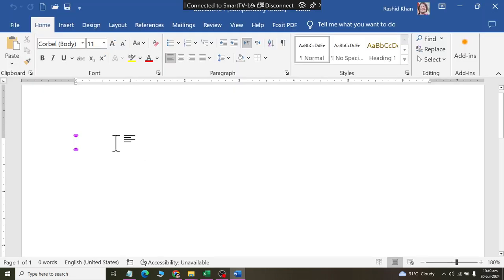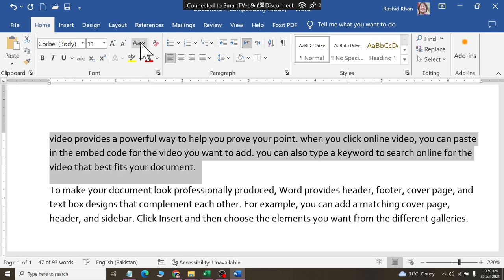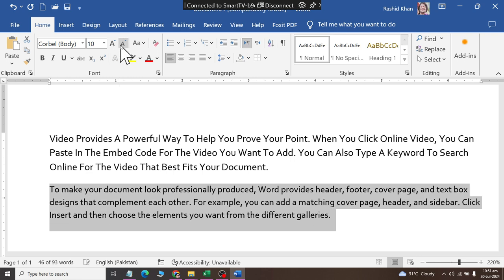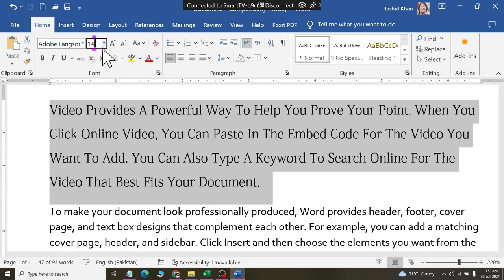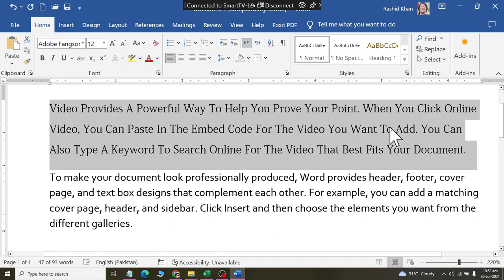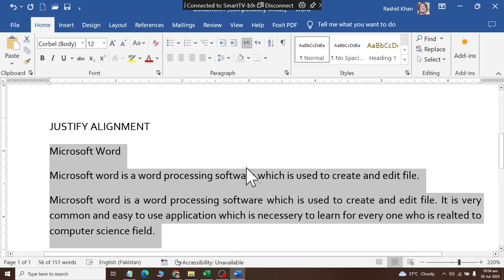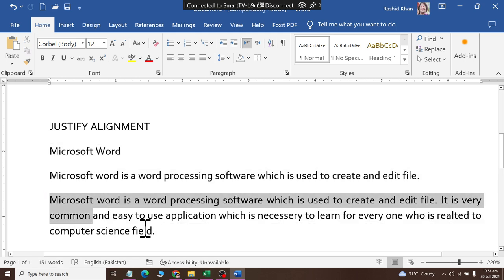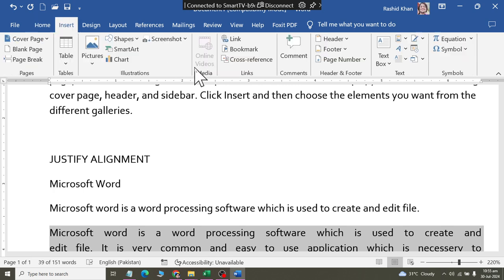Class 04 Fonts Settings Change Case Alignment Justiy Contents using Ms Wordk 2019